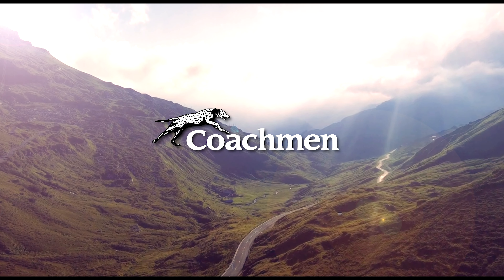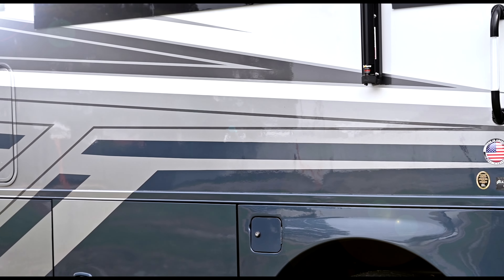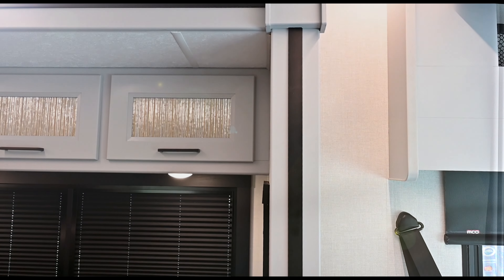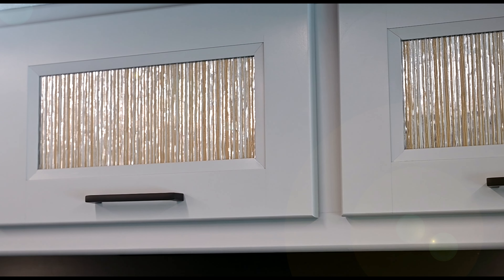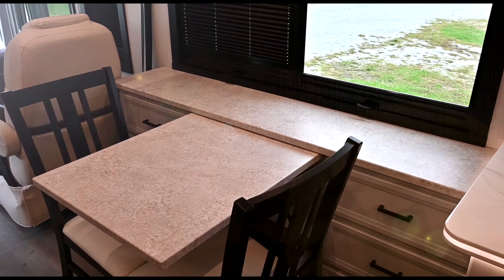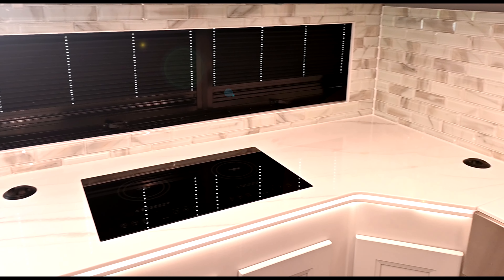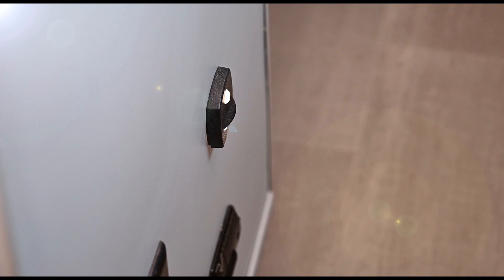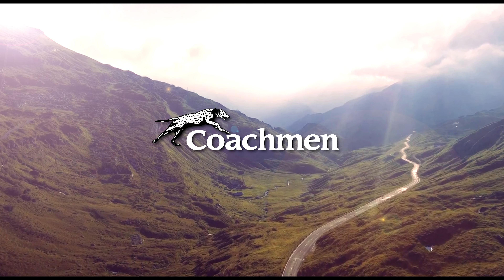New for 2024: Sportscoach SRS 341SA